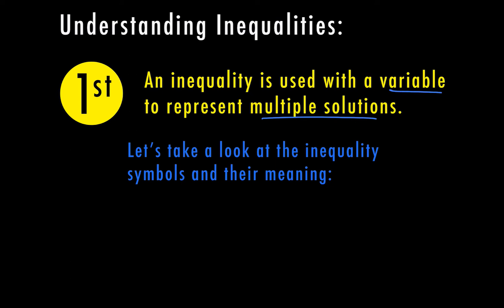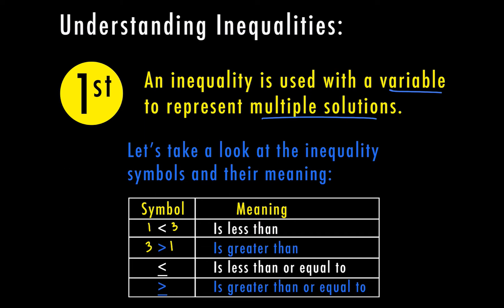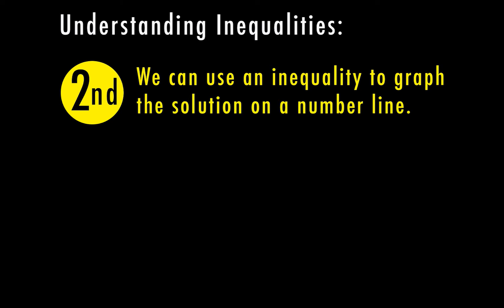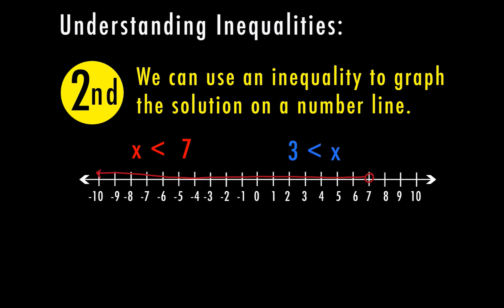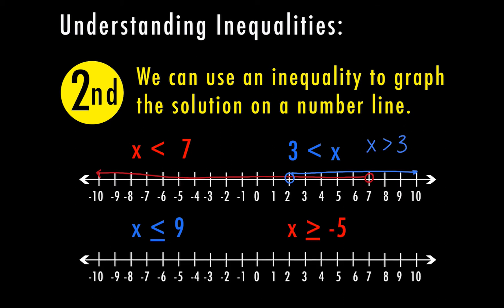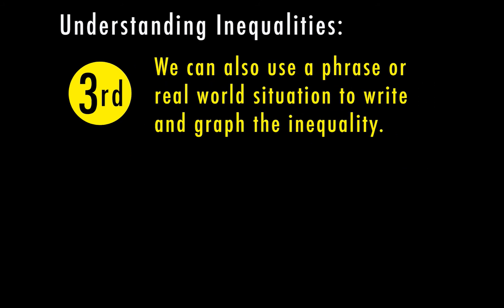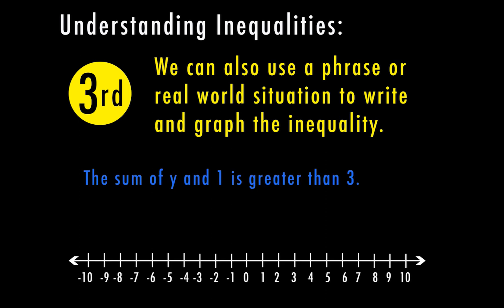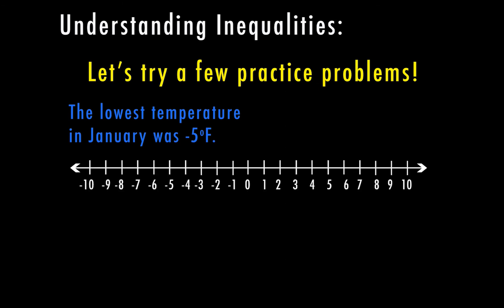Understanding Inequalities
6th grade Math tutorial on how to understand reading, writing and graphing inequalities. There are examples including writing and graphing inequalities on a number line.

TEKS 6.9B